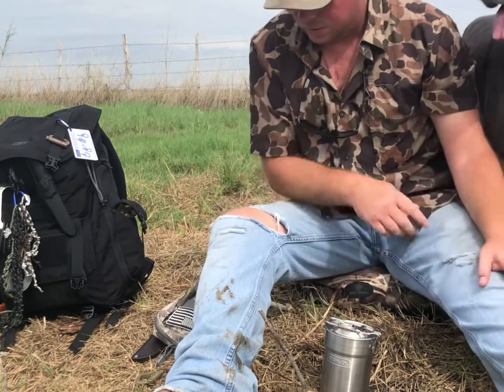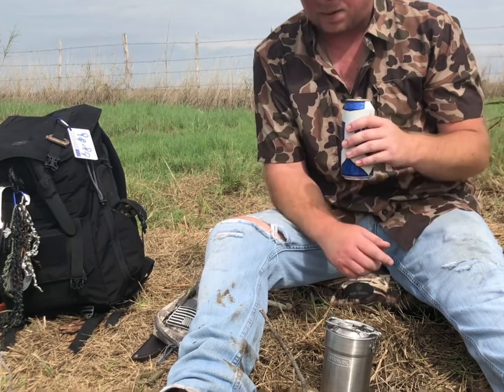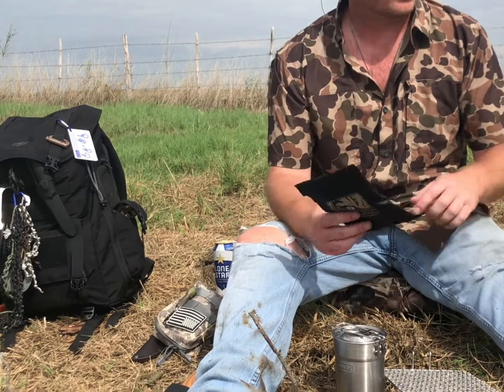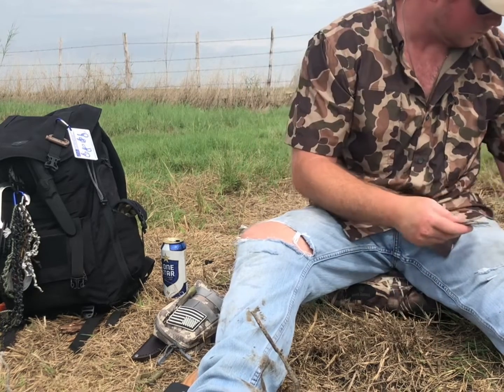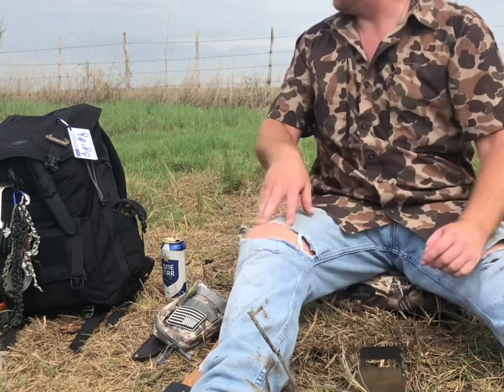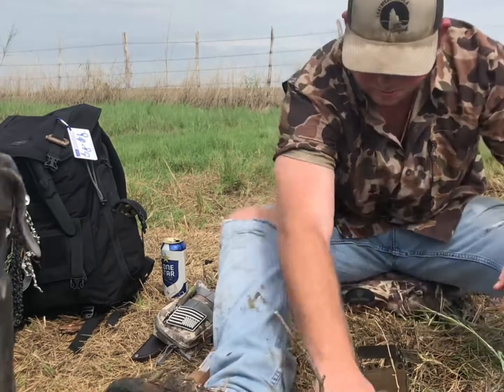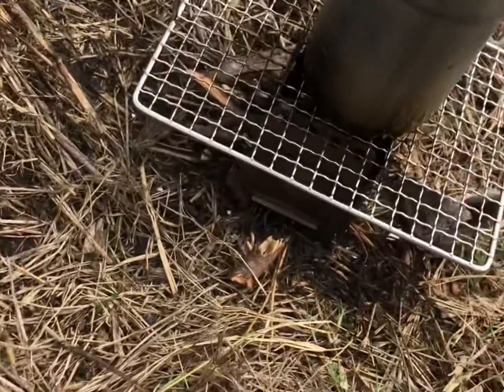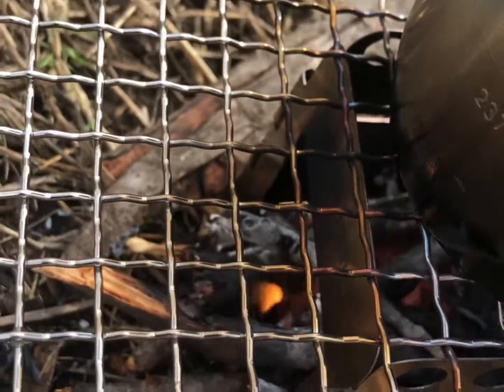Terrible opening day of dove season only gets more frustrating. First burn on new cooking gear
God awful opening day to dove season coupled with camera problems but still trying to salvage the day.